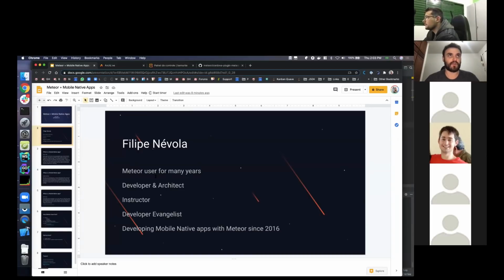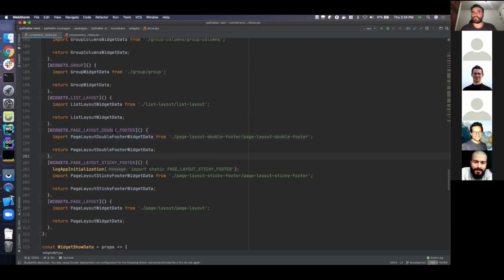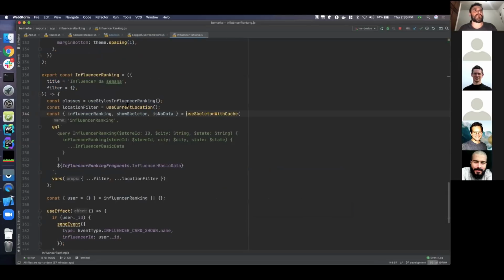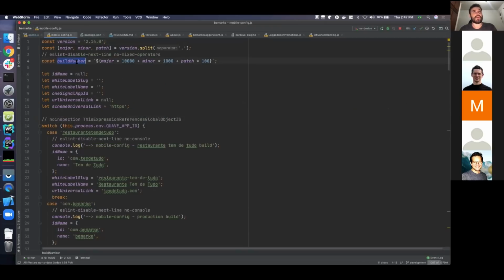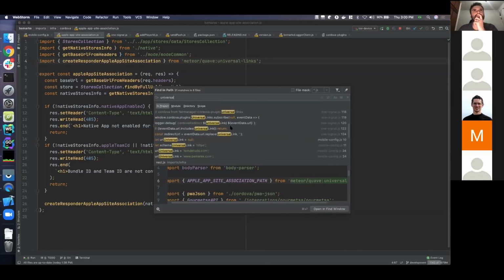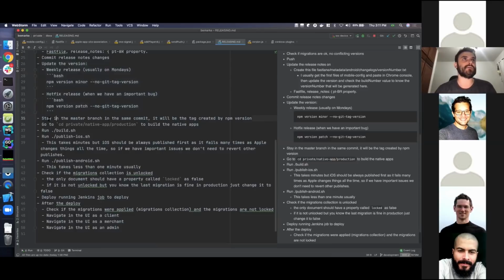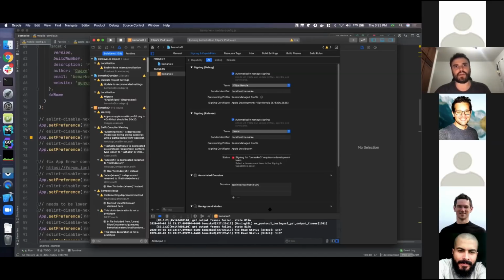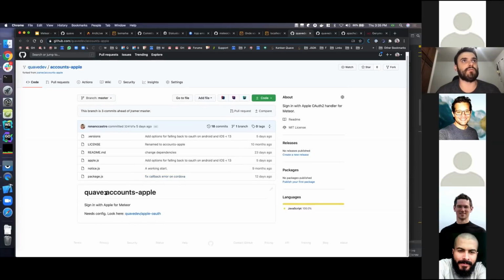How to create Native Mobile apps with Meteor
You can check basically everything that was exposed in the call here in this example